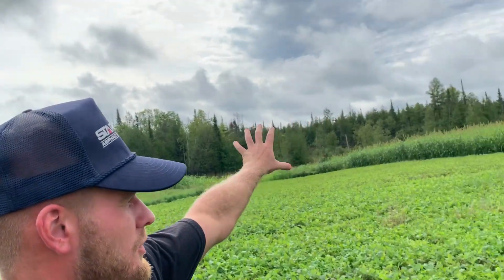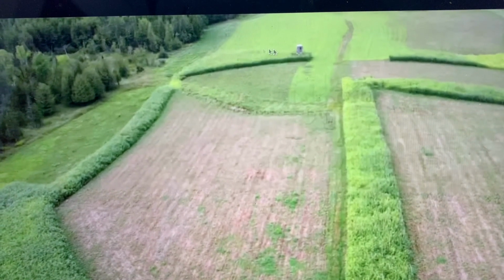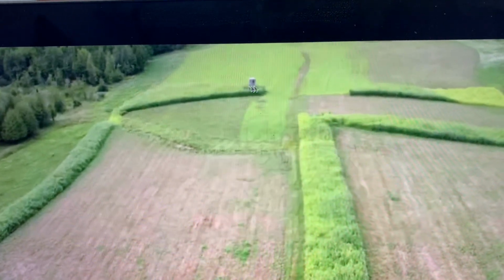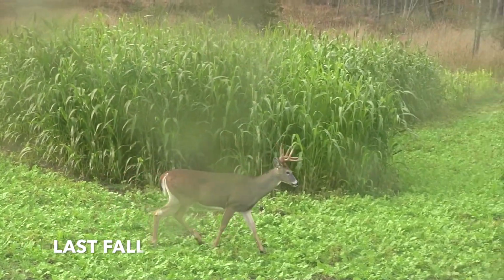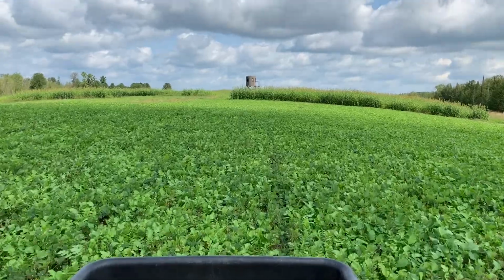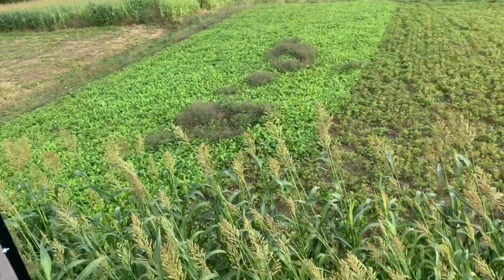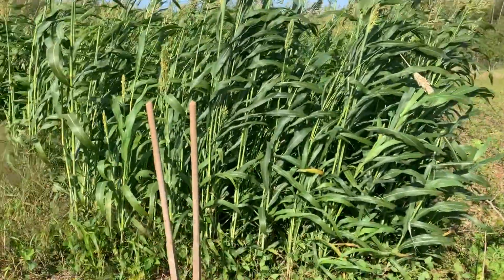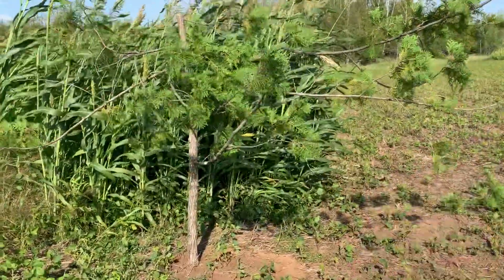How to manage whitetail property "Drip Project" Part 4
How to manage whitetail property “Drip Project” Part 4 /last video on setting up this property before the hunt begins! U.P. Michigan mature bucks and the work that goes into targeting these awesome animals!